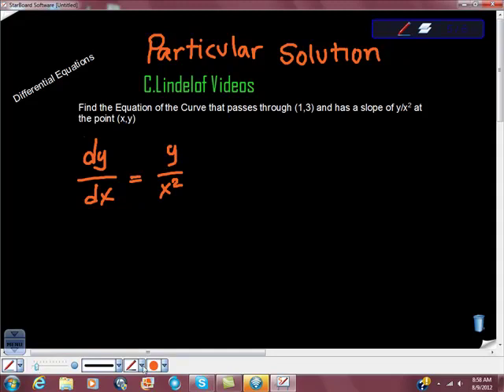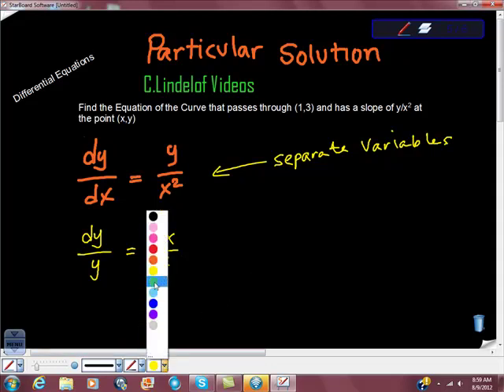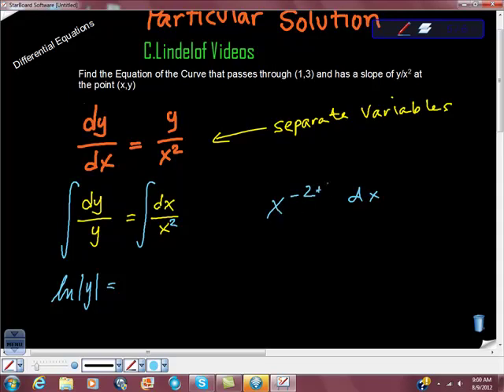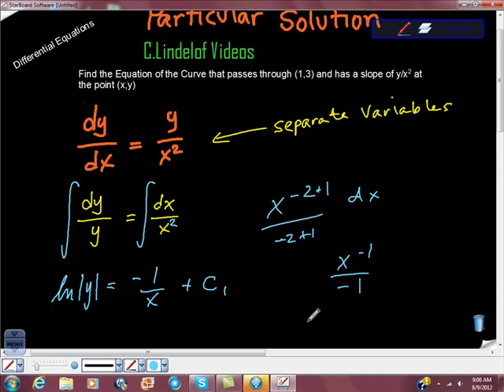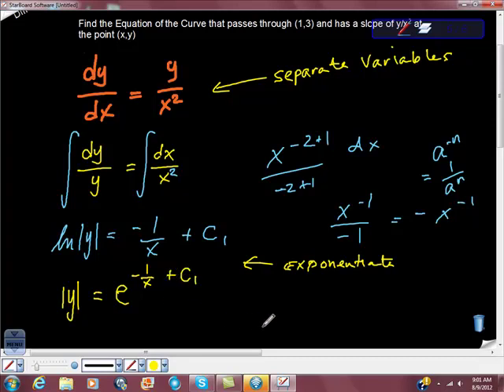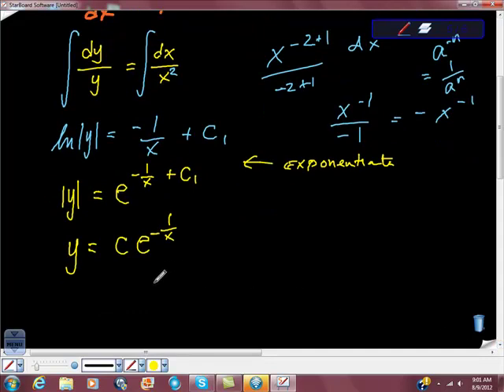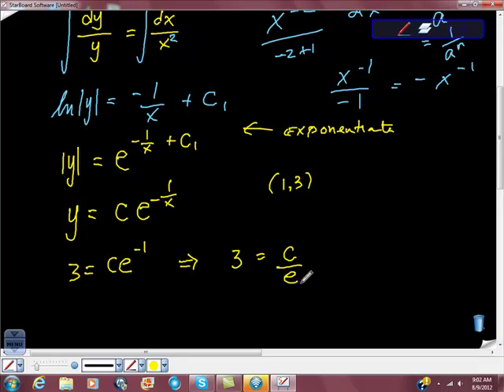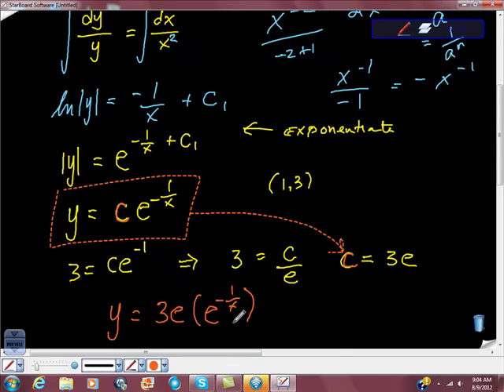AP Calculus AB Differential Equations Particular Solutions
Differential Equations Determine if the Function is a Solution particular solution general the number e constant antiderivative differeniate clindelof charlie lindelof math find the function points slope